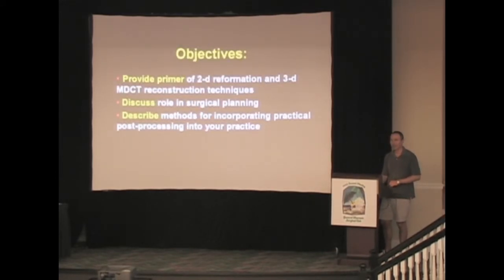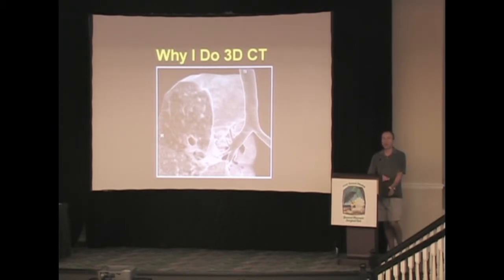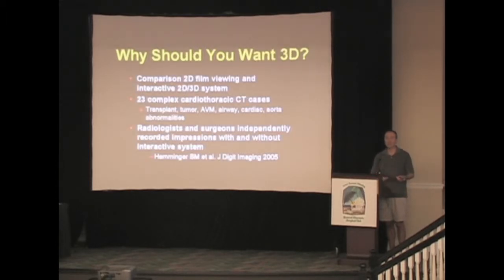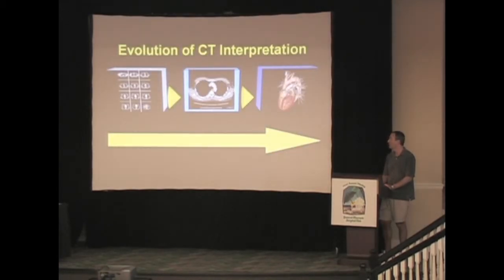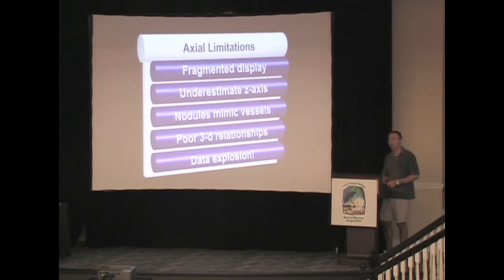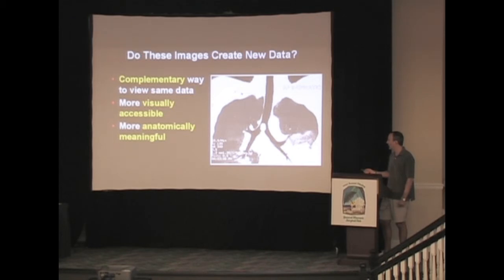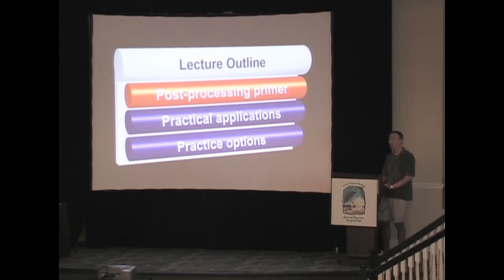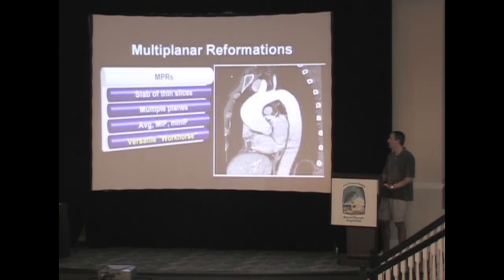Phil Boiselle- Advanced CT Imaging Techniques for Surgical Planning (PART 1)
GTSC (22nd Annual Meeting- 2009)